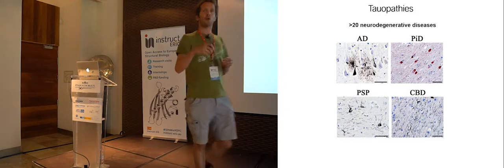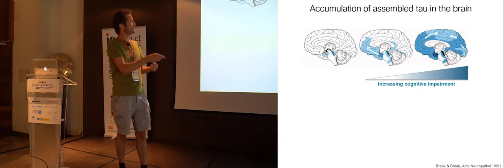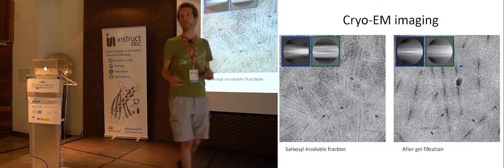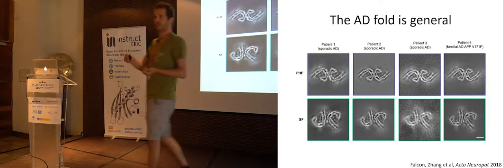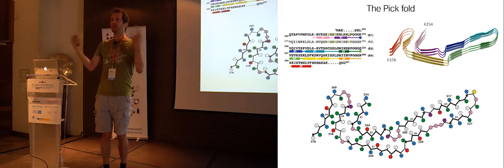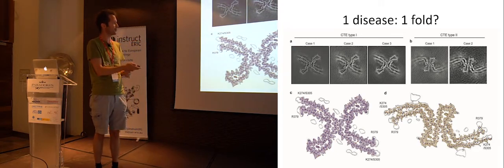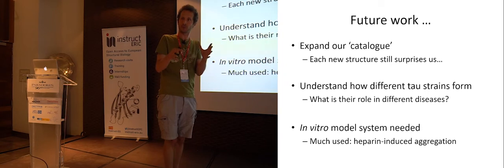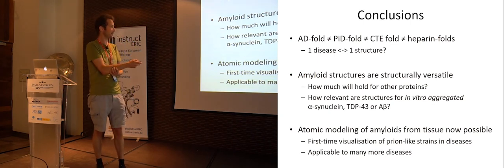Cryo-EM structure of tao filaments from neurodegenerative disease.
Instruct Biennial Structural Biology Conference 2019.
Presentation by Sjors Scheres of the MRC Laboratory of Molecular Biology.